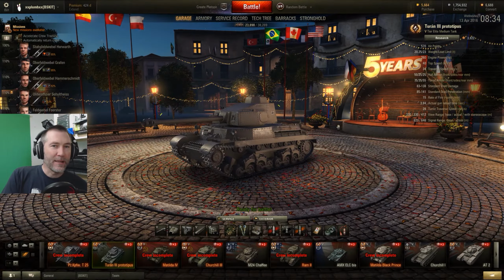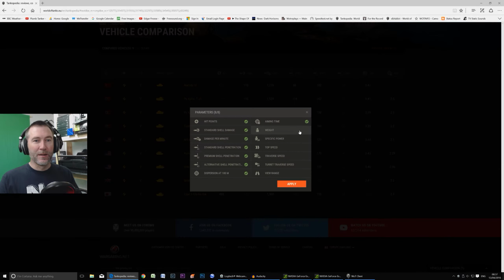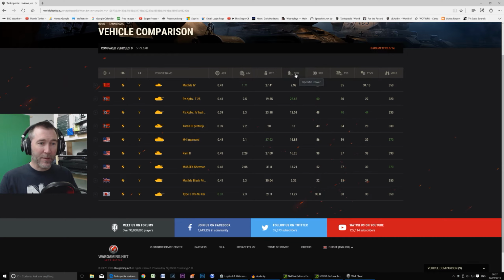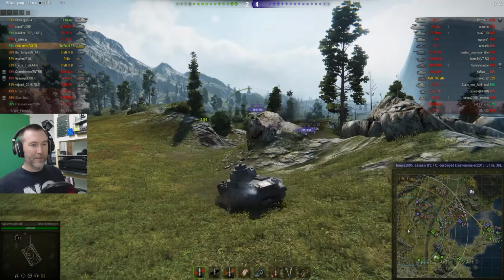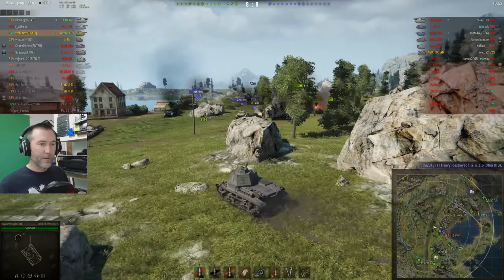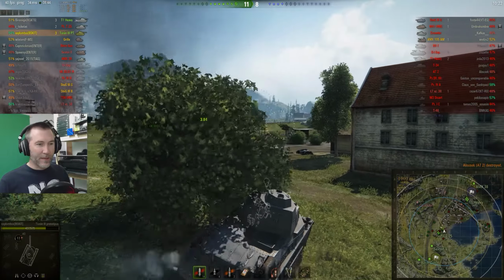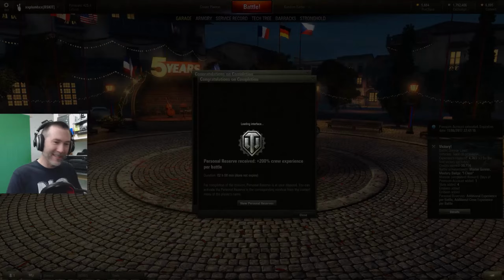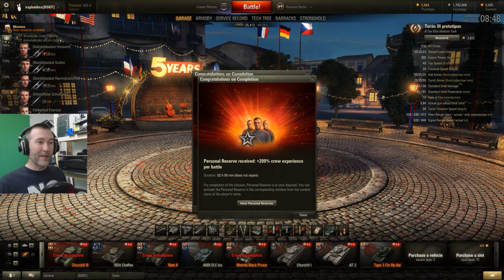World Of Tanks Live - Turan III Prototipus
More fun in the Turan III, a quick look in Tankopedia at its essential stats followed by a live game. Also 'say hello to my little friend' at the end ;o) and an important question, am I a GIANT. ?!!?

My computer specs:
Intel Core i7-2600K OC to 4.4Ghz -  16gb Corsair Ram -  MSI Geforce GTX 770 -  Asus P8P67 Mobo - Benq 1920x1200 24" - Window 10 Home.